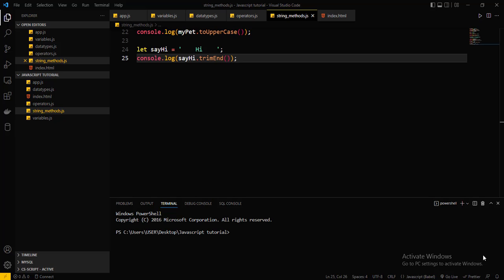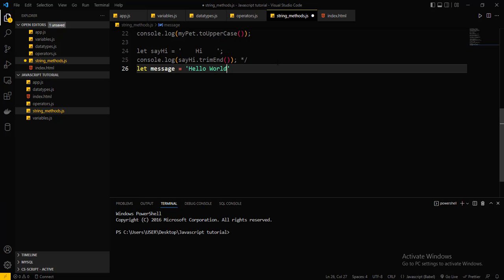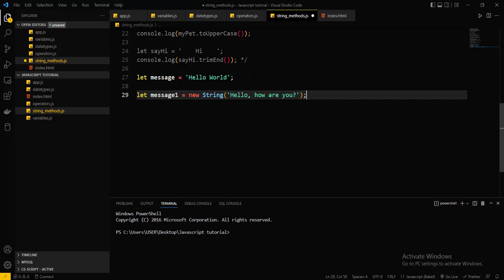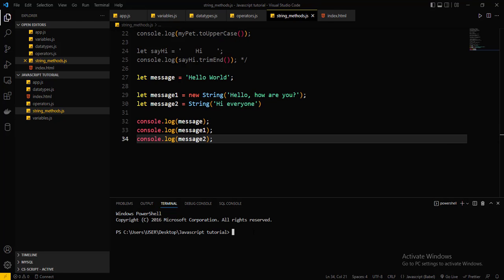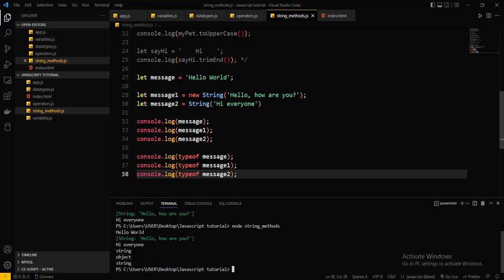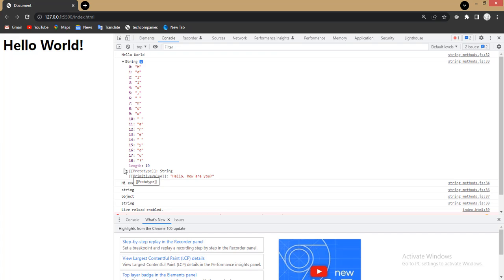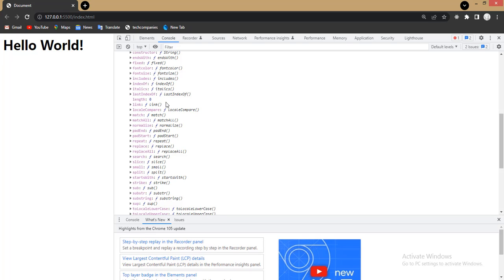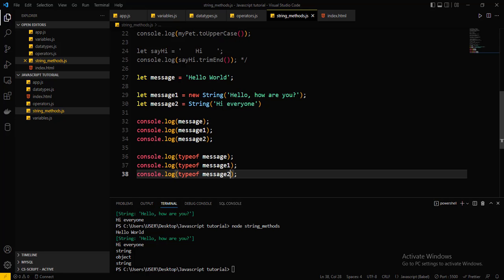String: primitive vs object; and how to use them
In this video, we dive deeper into the javascript strings to know the differencese between string as a primitive, and string object. happy learning.